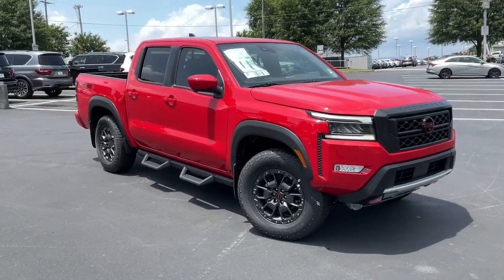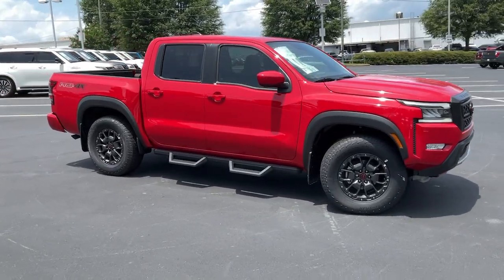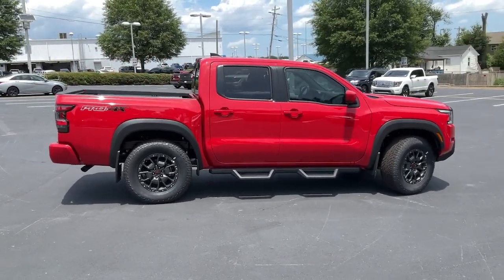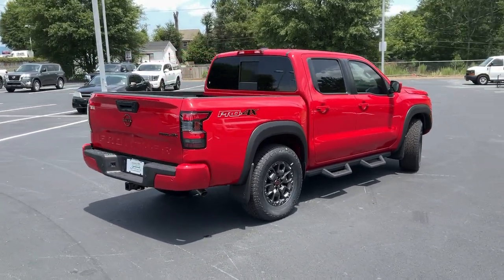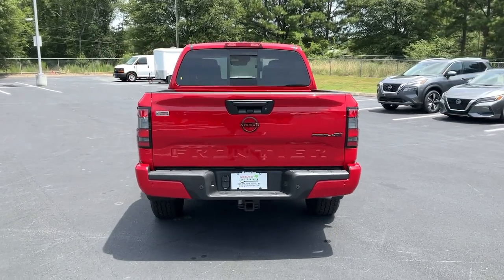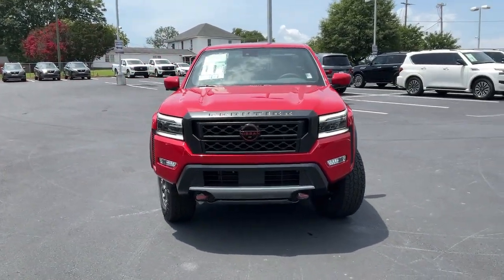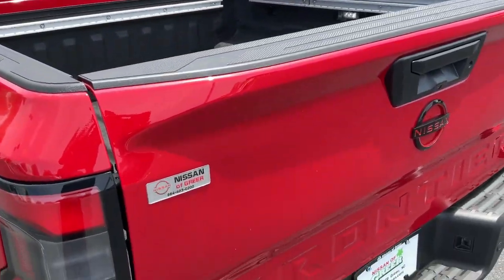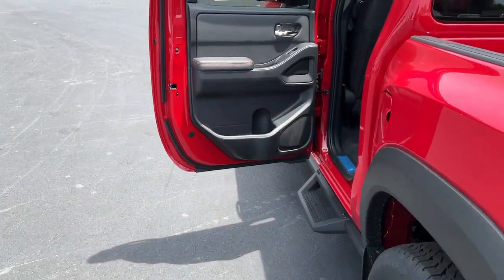2023 Nissan Frontier Greer, Greenville, Spartanburg, Easley, Simpsonville, T2027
Red Alert New 2023 Nissan Frontier PRO-4X available in Greer, SC at Nissan of Greer. Servicing the Greer, Greenville, Spartanburg, Easley, Simpsonville, SC area.

4125 E. Wade Hampton Blvd

Red Alert 2023 Nissan Frontier PRO-4X CONV, OFF-ROAD, PREM, TECH 4WD 9-Speed Automatic 3.8L DI DOHC 24V V6 **NAVIGATION**, **BACK UP CAMERA**, **LEATHER**, **USB**, **SUNROOF/MOONROOF**, **MANAGER SPECIAL**, **WON'T LAST**, **HEATED SEATS**, **TOUCHSCREEN**, **BLUETOOTH**, **PREMIUM PACKAGE**, **TECHNOLOGY PACKAGE**, **CONVENIENCE PACKAGE**, **OFF ROAD PACKAGE**, 4WD, 120V Power Outlet in Bed, 120V Power Outlet in Rear Center Console, 17 Accessory Dark Beadlock Style Alloy Wheels, Auto-Dimming Mirror, Automatic temperature control, Auto-Tilt & Slide Sunroof w/Manual Shade, Bed Under-Rail Lighting, Blind Spot Warning, Emergency communication system: NissanConnect Services, Fender Premium Audio System w/10 Speakers, Front & Rear Leather Seat Trim (1st/2nd Rows), Heated Front Seats, Heated Outside Mirrors, Heated Steering Wheel, High Beam Assist (HBA), HomeLink UGDO, Intelligent Around View Monitor (I-AVM), Intelligent Cruise Control, Lane Departure Warning System, Navigation system: Nissan Navigation with Voice Recognition, Off-Road Protection Package, Partial Under-Seat Storage Delete, Power driver seat, PRO Convenience Package, PRO-4X Premium Package, Radio: SXM/AM/FM/AUX/USB Audio System w/6 Speakers, Rear Automatic Braking (RAB), Rear Cross Traffic Alert (RCTA), Rear Sonar System, Remote Engine Starter, Remote keyless entry, Spray-In Bedliner, Steering wheel mounted audio controls, Technology Package, Trailer Hitch w/Wiring Harness, Utili-Track System, Wireless Charging For Personal Devices. Due to our amazing pricing, please call before coming down to ensure the vehicle is still available! When you buy a Nissan of Greer vehicle, youre getting more than your next car. Our dealership is here to serve all your automotive needs.Whether youre browsing our huge inventories of new and pre-owned vehicles, securing financing on-site, having your vehicle serviced, or purchasing genuine Nissan parts, our amazing staff is here to provide you with exceptional customer service at every stage of the car ownership process. Every day, we give 100% to make sure you are 100% satisfied with your visit. Price includes: $500 - Nissan SER Altima-Frontier NMAC Bonus Cash . Exp. 07/31/2023
Navigation system: Nissan Navigation with Voice Recognition,Off-Road Protection Package,PRO Convenience Package,PRO-4X Premium Package,Technology Package,6 Speakers,AM/FM radio: SiriusXM,Fender Premium Audio System w/10 Speakers,Radio data system,Radio: SXM/AM/FM/AUX/USB Audio System w/6 Speakers,Air Conditioning,Automatic temperature control,Front dual zone A/C,120V Power Outlet in Bed,Power driver seat,Power steering,Power windows,Remote Engine Starter,Remote keyless entry,Steering wheel mounted audio controls,Speed-sensing steering,Traction control,4-Wheel Disc Brakes,ABS brakes,Anti-whiplash front head restraints,Dual front impact airbags,Dual front side impact airbags,Electronic Tailgate Lock,Emergency communication system: NissanConnect Services,Front anti-roll bar,Front wheel independent suspension,Knee airbag,Low tire pressure warning,Occupant sensing airbag,Overhead airbag,Rear anti-roll bar,Auto-Tilt & Slide Sunroof w/Manual Shade,Bed Under-Rail Lighting,Blind Spot Warning,Brake assist,Electronic Stability Control,Lane Departure Warning System,Delay-off headlights,Front fog lights,Fully automatic headlights,Panic alarm,Security system,Intelligent Cruise Control,Speed control,Utili-Track System,Bumpers: body-color,Heated Outside Mirrors,High Beam Assist (HBA),Off-Road Style Step Rails,Power door mirrors,PRO-4X Mud Flaps,Rear step bumper,Spray-In Bedliner,120V Power Outlet in Rear Center Console,Auto-Dimming Mirror,Driver door bin,Driver vanity mirror,Front reading lights,Heated Steering Wheel,HomeLink UGDO,Illuminated entry,Illuminated Kick Plates,Intelligent Around View Monitor (I-AVM),Leather Shift Knob,Overhead console,Partial Under-Seat Storage Delete,Passenger vanity mirror,Rear Automatic Braking (RAB),Rear Cross Traffic Alert (RCTA),Rear seat center armrest,Rear Sonar System,Tachometer,Tilt steering wheel,Trip computer,Voltmeter,Wireless Charging For Personal Devices,Front & Rear Leather Seat Trim (1st/2nd Rows),Front Bucket Seats,Front Center Armrest,Heated Front Seats,PRO Embroidered Premium Cloth Seat Trim,Split folding rear seat,Passenger door bin,Trailer Hitch w/Wiring Harness,17 Accessory